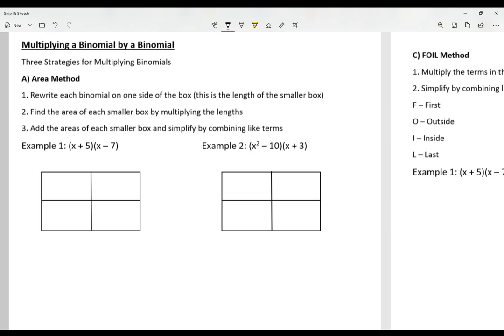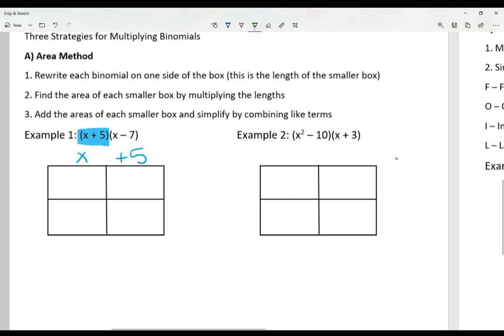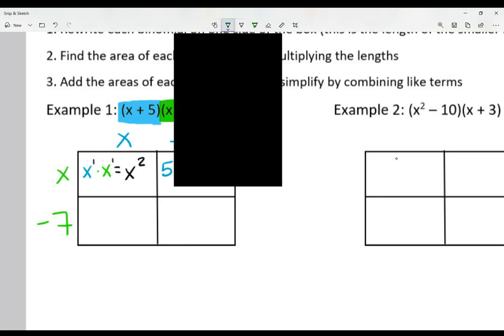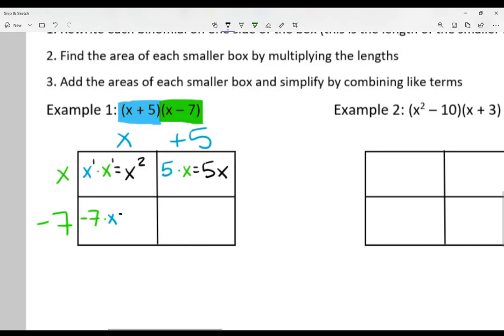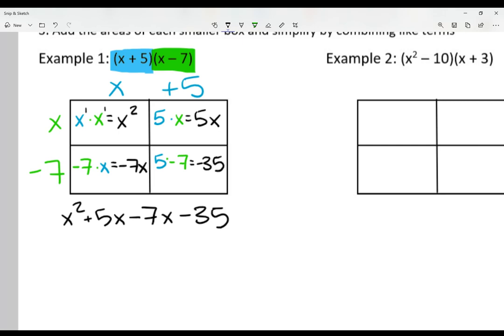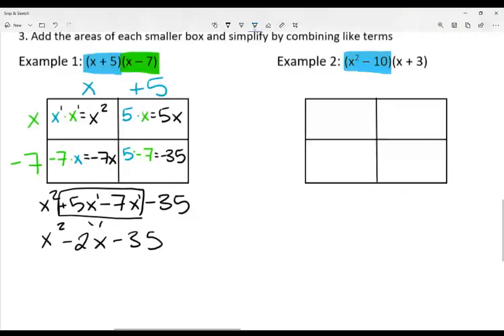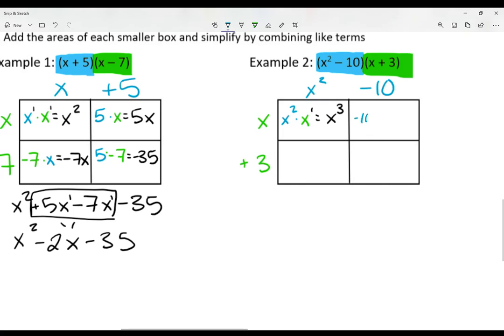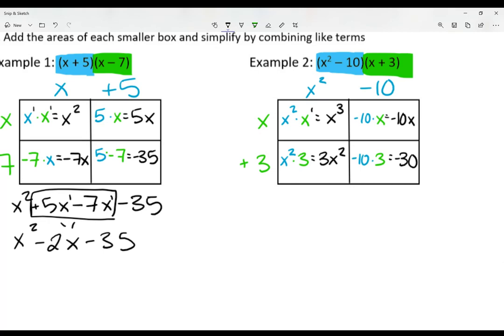Multiplying Binomials: Area Method